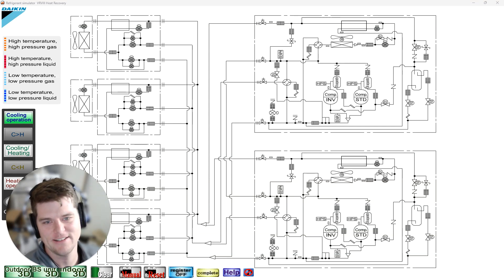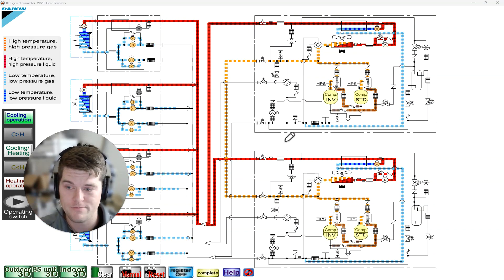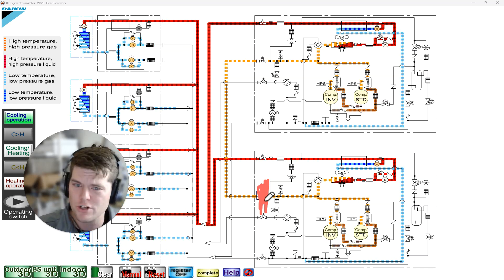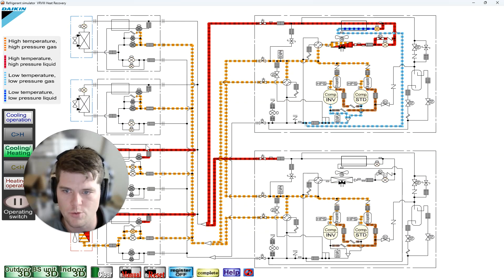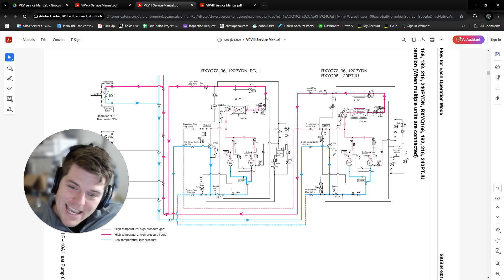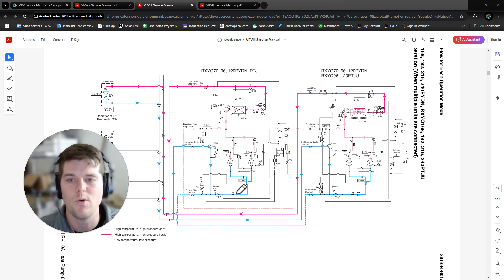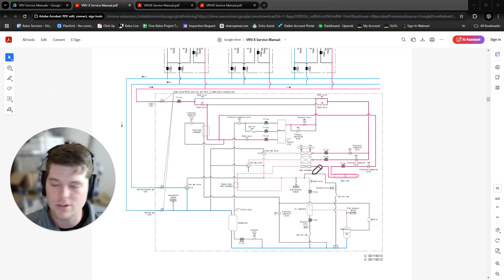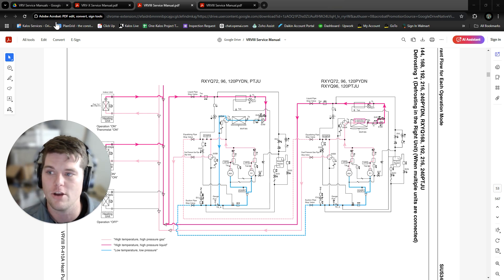4 Pipe VRF Systems - Wait That’s a Thing?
In this video, I’m breaking down the complexities of older VRV systems, specifically focusing on the VRV3 and VRV2 models. I explain the significance of the four refrigerant lines and how they function in heat recovery systems as well as heat pumps. I also share some insights on common issues that arise with these models and how to troubleshoot them. Please take note of the key differences between the models and let me know if you have any questions!